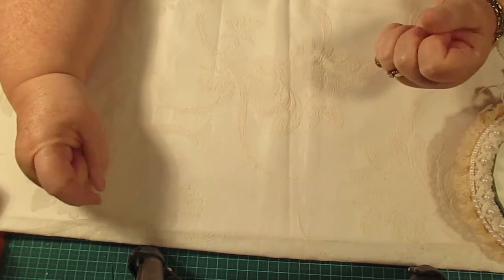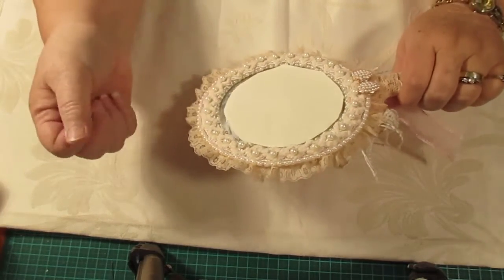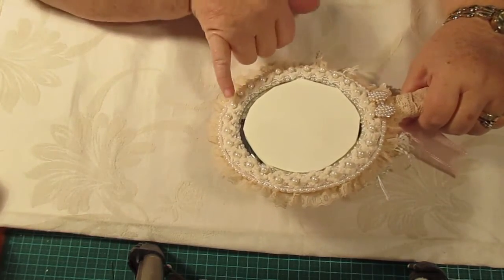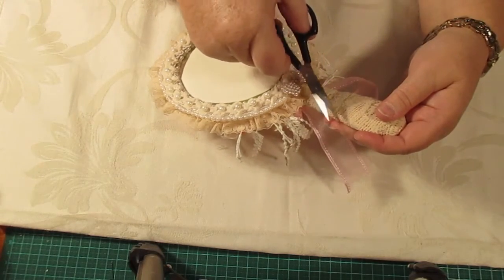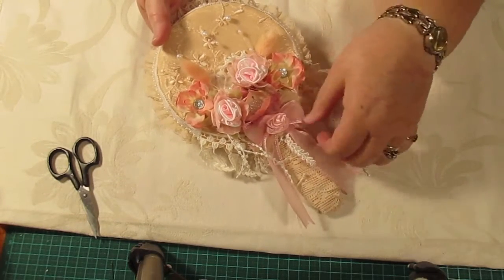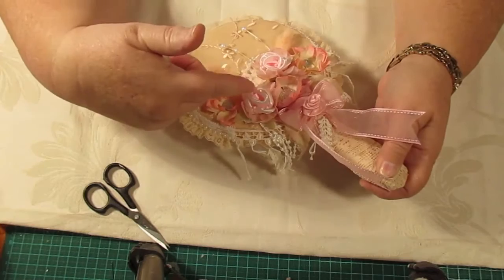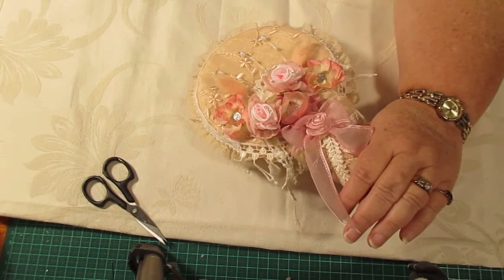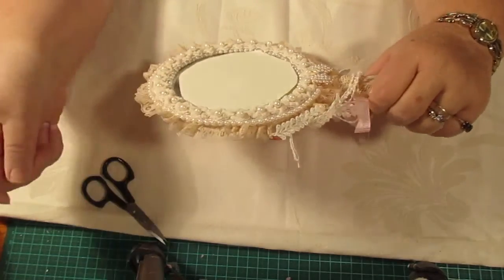Birthday Present for Hazal Maca